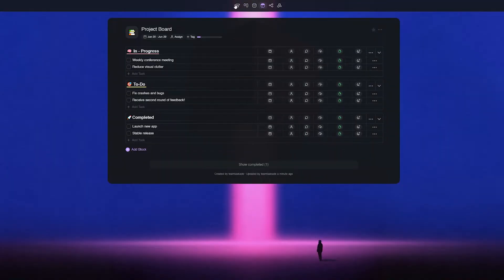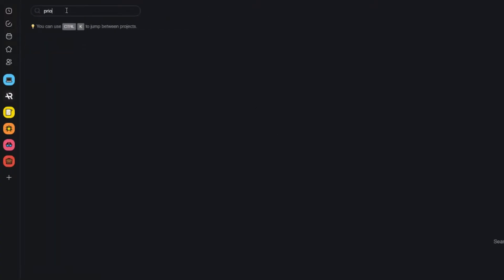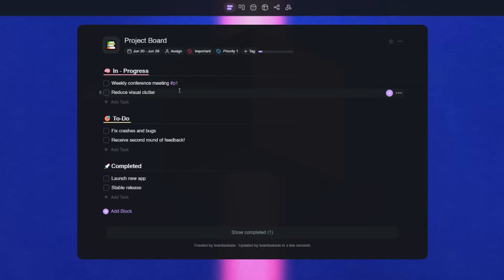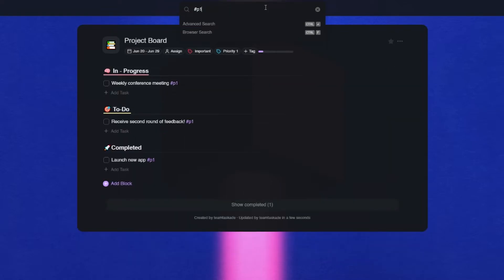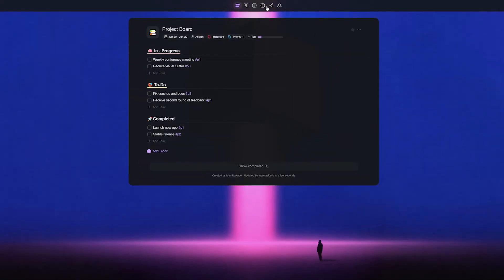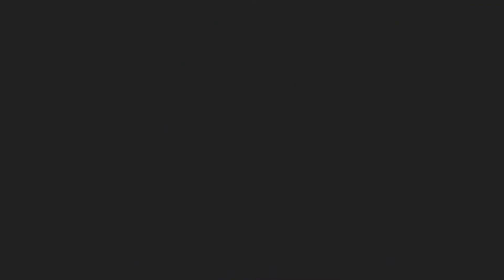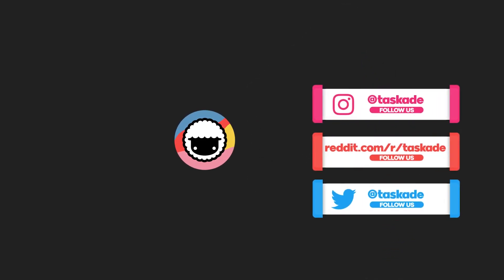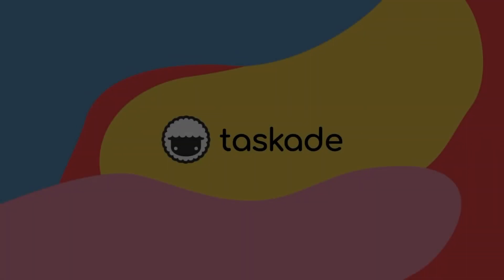The Secret of Taskade Tags - Easy and Fast 🚀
In today’s video, we will discuss the tags in Taskade and how you can use them to make things super simple while searching inside a project in Taskade.

Types of Tags in Taskade:
1. Project Category tags
2. Project Tags

Project category tags are used to classify different projects you create this tag by clicking on the +tag button in the projects and these can be searched from the workspace or folder.

Project tags can be added as simply as adding a hashtag followed by the tag to not only classify tasks and projects but to also find them faster, group important tasks together, and do so much more to boost your team’s productivity.

We here at Taskade sincerely hope that this new feature makes your Taskade workflow faster and increases your personal or team’s productivity.

We have amazing features:

➤ Roadmap visualization
➤ Group calls